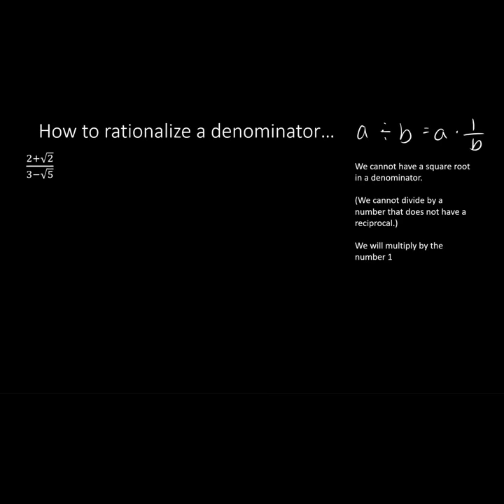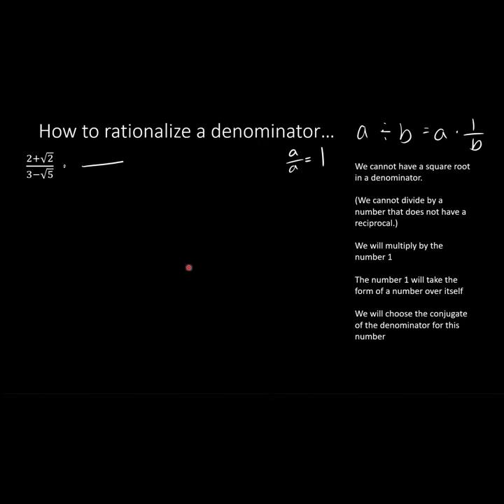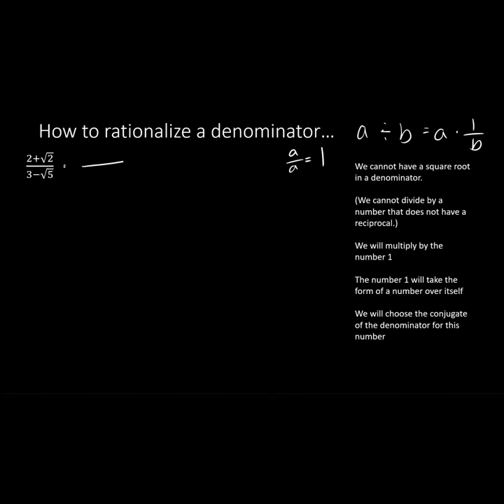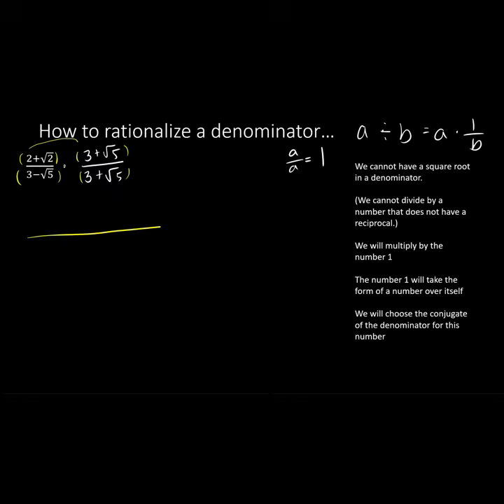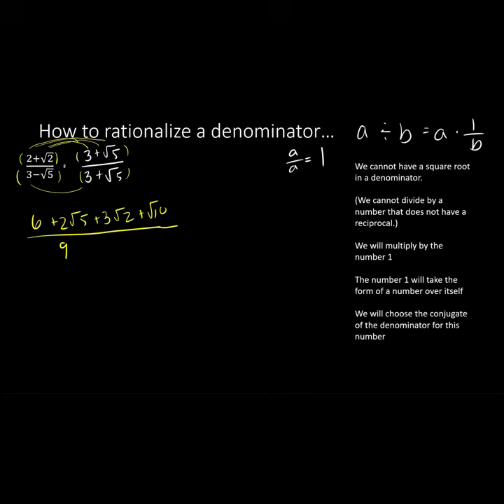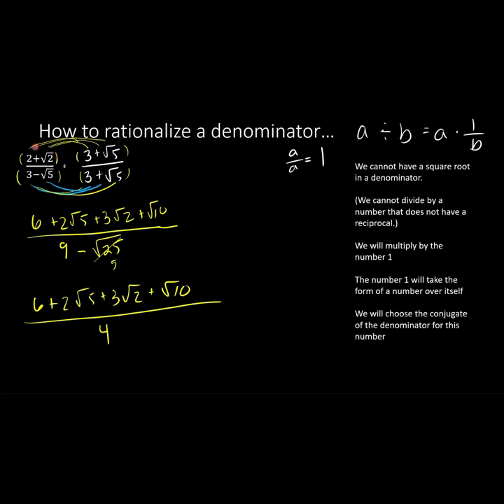Don't be irrational!